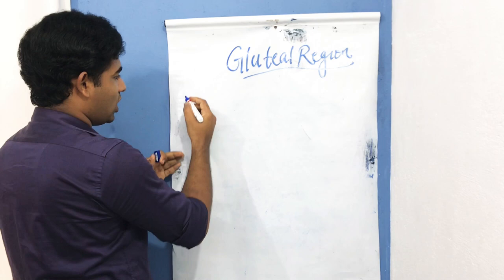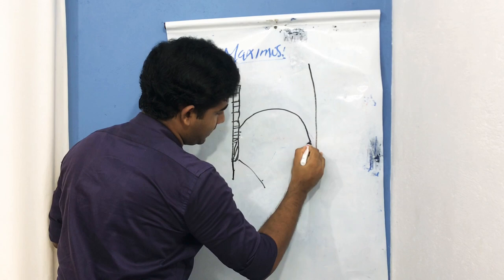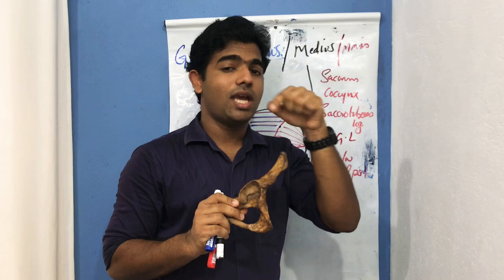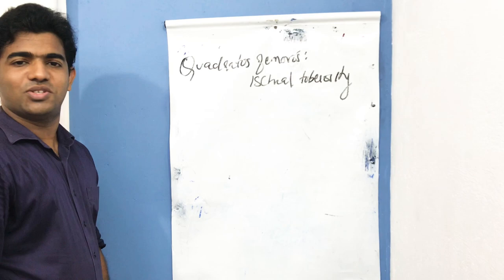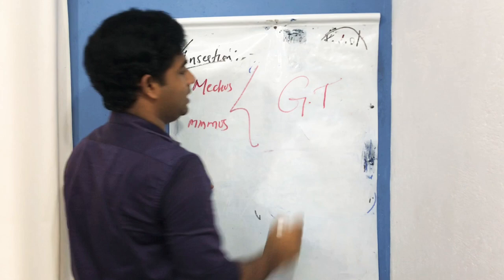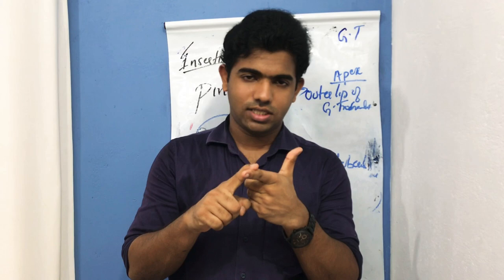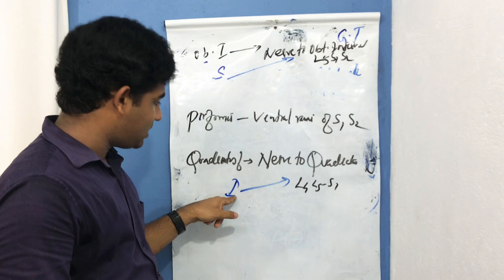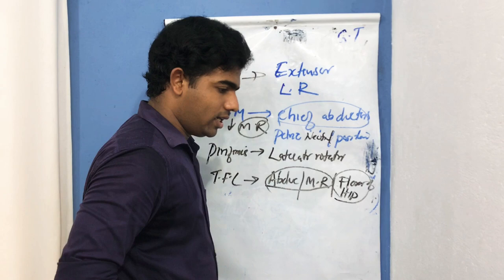Muscles of Gluteal region simplified ( With clinical anatomy)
Detailed and simplified lecture on Muscles of gluteal region. The gluteal region includes the following muscles
GLUETUS MAXIMUS,GLUTEUS MEDIUS,GLUTEUS MINIMUS, OBTURATOR INTERNUS AND EXTERNUS,SUPERIOR AND INFERIOR GEMELLUS,QUADRATUS FEMORIS AND TENSOR FASCIA LATAE.
Orgin,insertion,nerve supply and actions of muscles are discussed in detail.  There are total 10 muscles and gluteus maximus is largest muscle in gluteal region as well as in body.This muscles are supplied by superior and inferior gluteal nerves as well as other nerves like nerve to obturator internus etc.
Weakness of gluteus maximus produce lurching gait or maharajas gait, whereas weakness of glutues medius produce trendelenburg gait. The entrapment of sciatic nerve with piriformis muscle produces Piriformis syndrome

TONY JOSEPH
ASSISTANT PROFESSOR